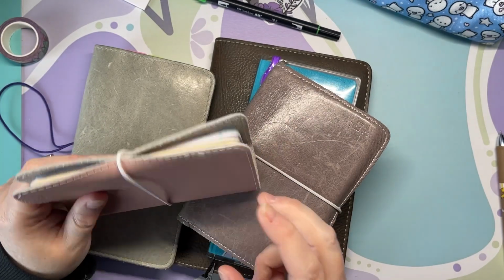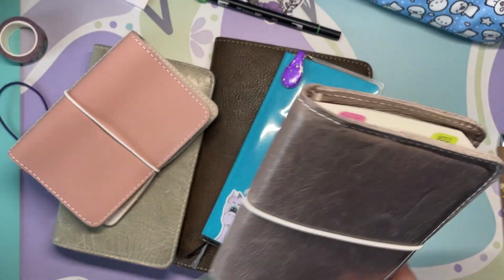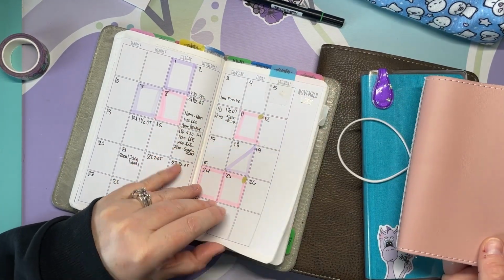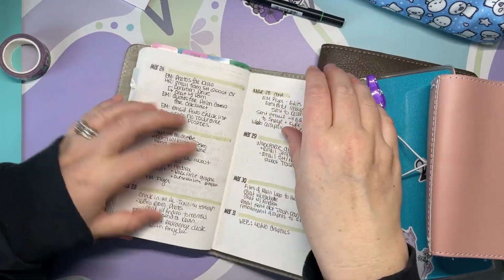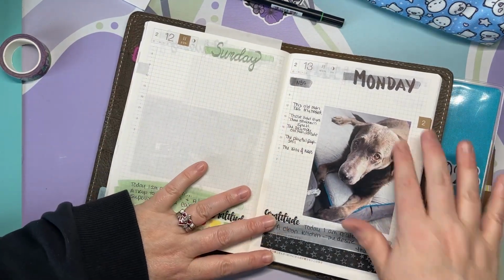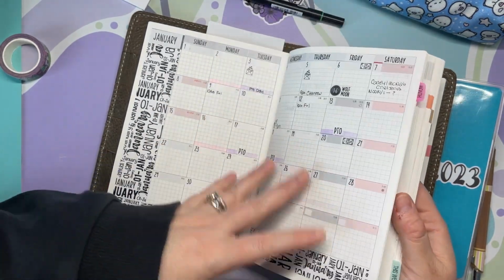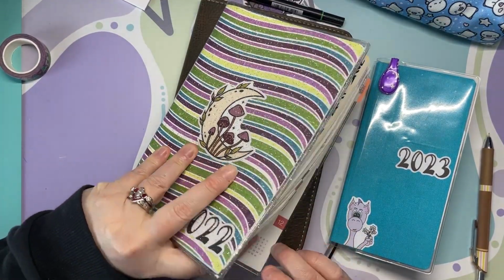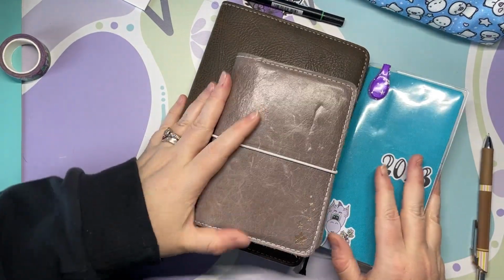How's 2023 going for you and your planner? Me and Mine - We're doing ok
One Quarter in... here is the planner update. I think it's going well, I'm as shocked by this as anyone. I'm not hating hobonichi life. I'm actually enjoying the weeks a lot. - Who could have guessed that.

Sticker book
Confetti dividers
Pen Case
Mom’s Planner
Sticker Release Paper
A5 Ring Binder
Stalogy A6
Stalogy B6
B6Slim Pocket
Pentel Energel Alloy
Sharpie S-gel
Pentel Energel Clena
Post it Tabs
Pen/sticker case
Fiskers Cutter
Business Card holder
Mini Sticker book

Filming Set Up:
iPhone 11 Pro Max/Go Pro 7
Overhead stand
Cell phone adapter
Ott/craft Light